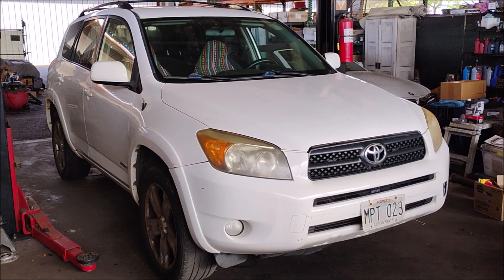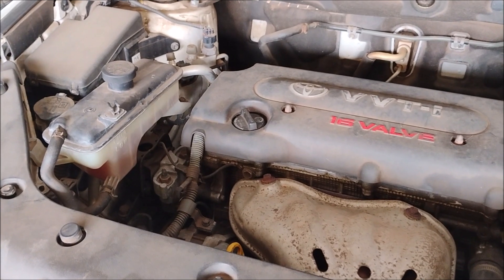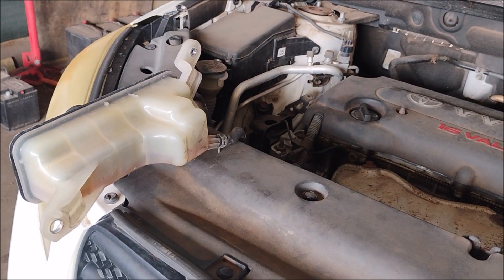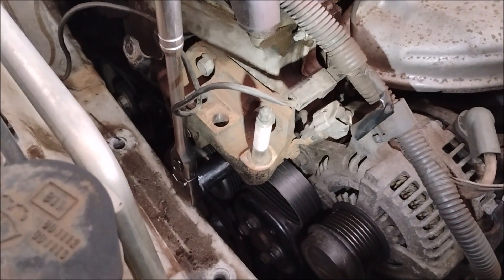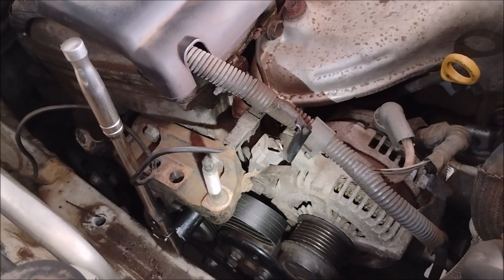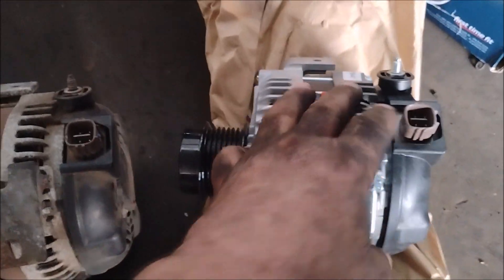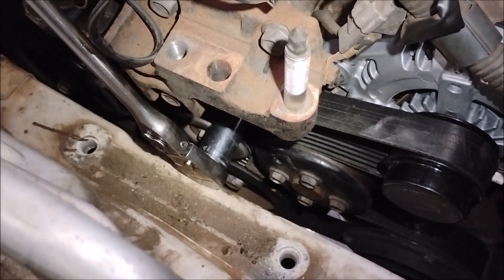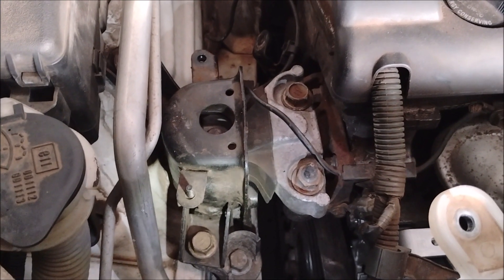DIY Alternator Toyota RAV4 2.4 liter 2AZ-FE Denso 210-0656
Replacing the alternator for the 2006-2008 Toyota RAV4 2.4-liter 2az=fe is made easier by removing the coolant expansion reservoir and the motor mount for ease of access to the belt.

Denso 210-0656